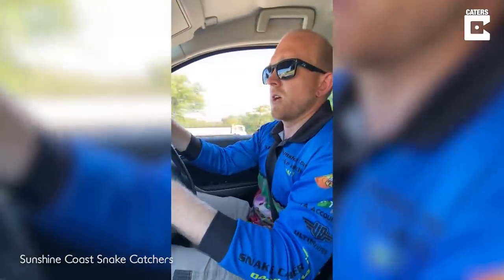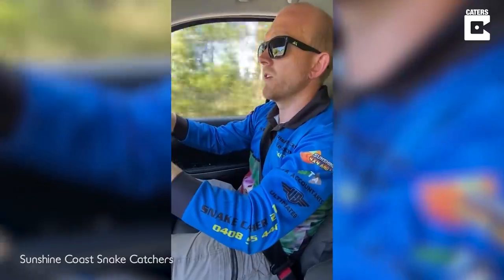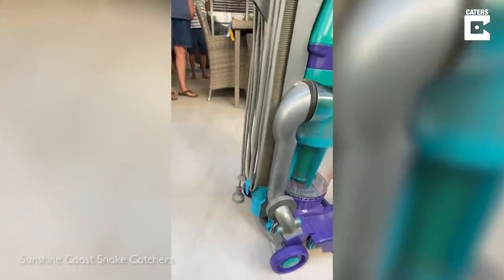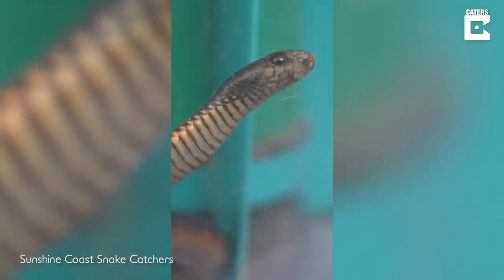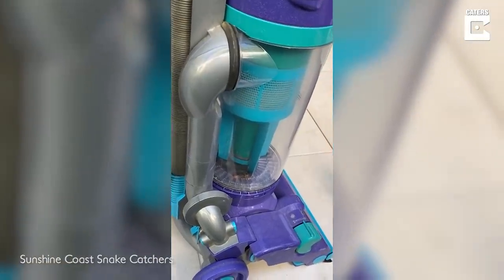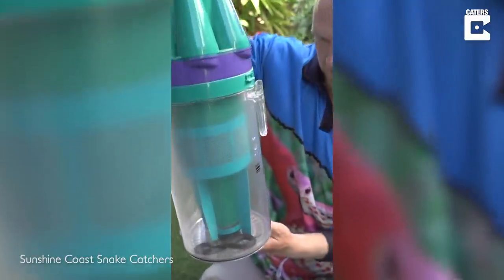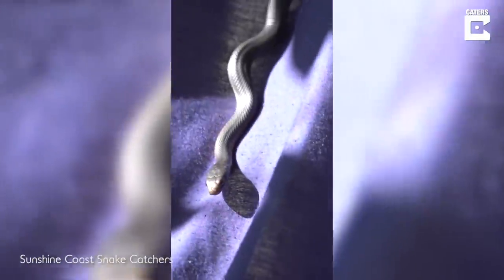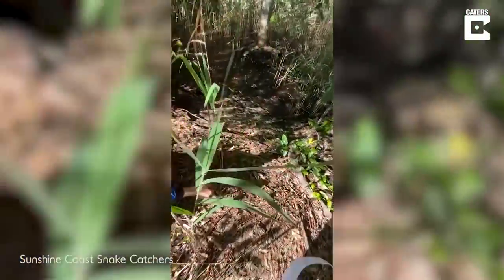Venomous Snake Is Rescued From Vacuum Cleaner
ID: 3429833

ONSCREEN CREDIT - Sunshine Coast Snake Catchers

An Australian homeowner had an unusual way of getting rid of a venemous snake she found in her home - after sucking it up with her vacuum cleaner.

The terrified woman sucked the serpent up with her home vacuum - but then was forced to call snake catchers to remove it so she could clean the rest of her home.

Australian Snake Catchers were called to rescue the snake from the woman's home on the Sunshine coast to rescue the small red belly black snake.

The snake catchers safely managed to remove the little critter and safely free him back into a safe location in the wild.